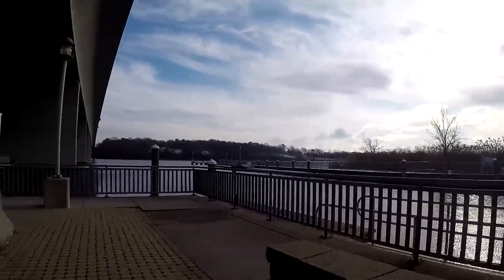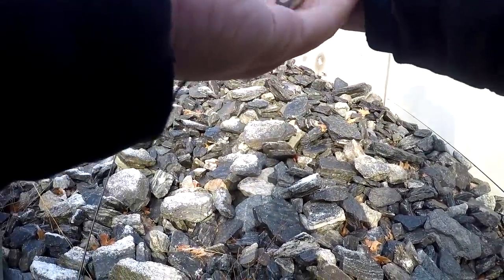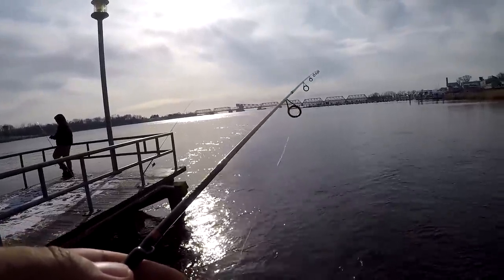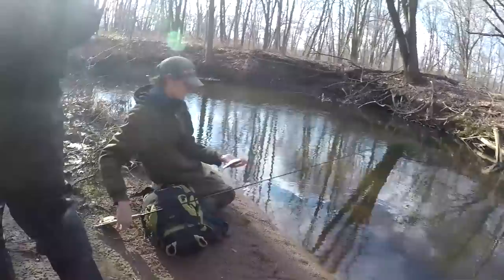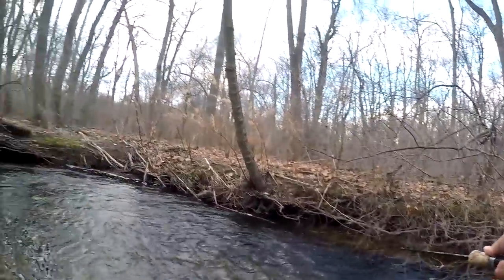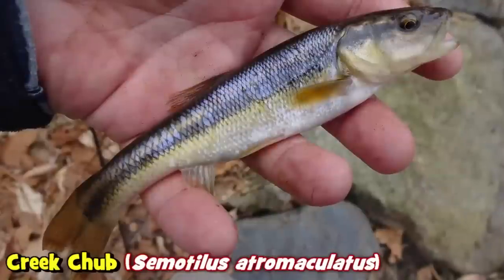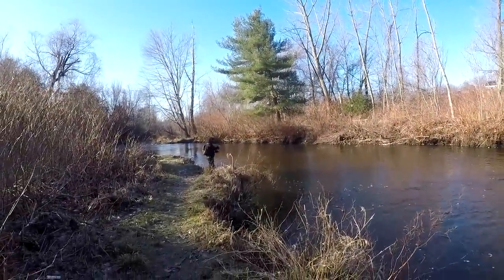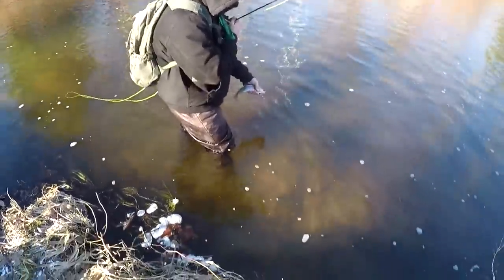The GRIND Finally PAID OFF...! 😀 (Connecticut Fishing Session)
January 8th & 9th, 2020 (session 7 & 8) -- This video is all over the place (see end of video for more details)!!! For my 2nd & 3rd day in Connecticut, Rowan, Noah, and I hopped multiple fishing spots in search of different Species of fish. The grind was real...and the grind paid off! Read more about it below:

👨🏼‍🔧 ...Rowan has 142 different species/hybrids/subspecies on his lifelist? He actually counts hybrids & subspecies, since he appreciates the individuality and uniqueness of every fish sample out there. Nothing wrong with that!!! Check out his blog for a few of his lifers You may want to consider supporting him on Patreon as well I SUPPORT his Patreon at the $10 tier, and I encourage YOU to support him if you enjoy his work/Blog.
👨🏼‍🔧 ...Both days of fishing, the air temperature was below 32F. On the last day, the air temperature reached 21F, which is equivalent to -6 degrees Celsius. In my entire fishing career, that was one of the COLDEST days that I have ever fished in, beating the previous record of 23F that I did with 1Rod1ReelFishing at Lake Kittamaqundi a few years back. 🥶
👨🏼‍🔧 ...This was my first time ever fishing in the state of Connecticut! As a matter of fact, this is the first year that I got the "Connecticut All Waters" fishing license, which covers all waters in Connecticut, as well as the saltwater in New Jersey, Massachusetts, Rhode Island, and Maine due to reciprocity. EPF ALWAYS fishes a state AFTER obtaining a fishing license for it! P.s. always support your local wildlife agencies.

Gear used in this video:

Rod: Daiwa Spinmatic Rod, UL, 5'6", 2 pcs & PENN Pursuit Rod, 7'0", 2 pcs, Medium
Reel: Shimano Sedona FI 500 model & PENN Slammer III, 4500 model
Line: Berkley Vanish 100% Fluorocarbon, 4lbs test line & Power Pro Spectra, Vermillion Red, 30lbs test line
Bait/lures: For soaking bait, high-low rigs with size 8 Mustad Hooks above a 3/4 - 2 oz bank sinker For bait, pieces of frozen shrimp. For the jigging, an EuroTackle Soft Lock Tungsten Jig, 1/16 oz. tipped with a 1.5 inches Anisoptera trailer, brown color For the Trout, a Thomas E.P. Series in-line spinner, 1/6 oz., nickel/gold blade

Love my contents?! Help me create EVEN MORE!

☆ Tisha Kee (30)
★ Iain Sutherland (30)
☆ Angel Sosa (10)
★ John Frank (10)
☆ Max Zhang (10)
☆ Tobias Vieira (10)
★ Nathaniel Wilson (5.24)
☆ Ferb's Fishing and Outdoors (YT (5)
★ Josh Steiner (5)
☆ Isac Huddleston (5)
★ Wilderness in Progress (5)
☆ Kevin Fishgall (5)

EPF encourages freedom of speech - there's absolutely nothing wrong in expressing oneself; however, please: respect is good and everyone deserves it. Negative comments will be deleted.